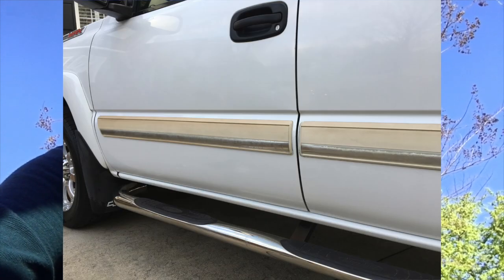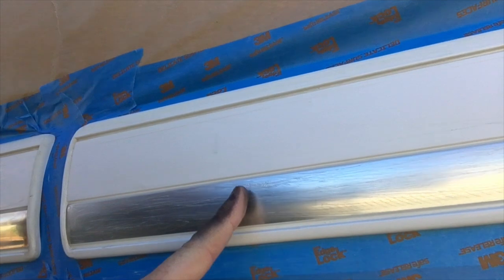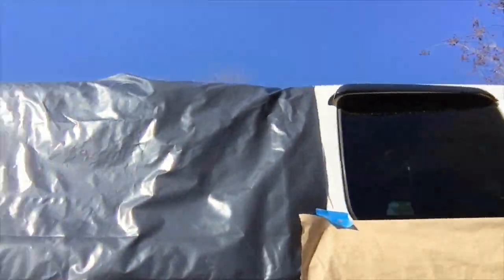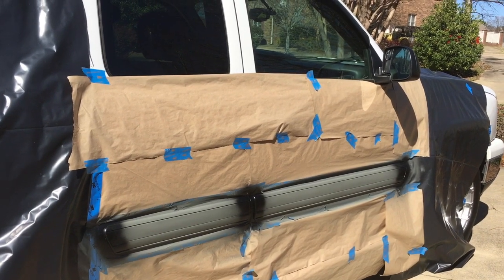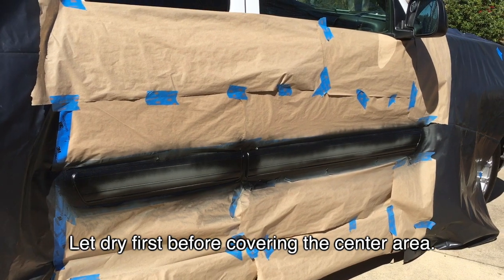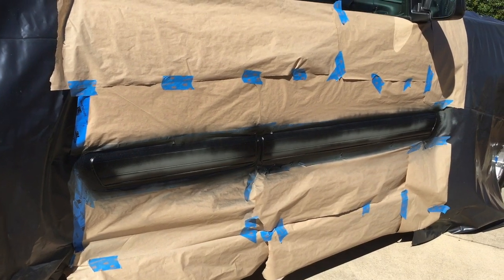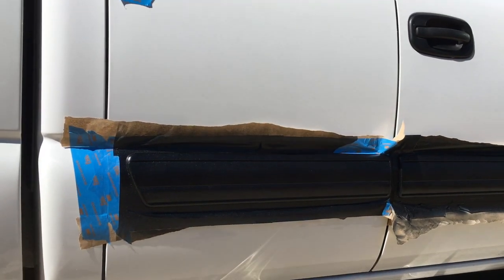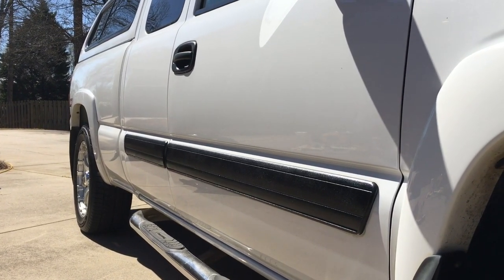Painting Body Molding Door Trim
2006 Chevy Silverado body molding door trim refinished with truck bedliner paint. Body molding was deteriorated so either replace or resurface. The bedliner paint works really well when the surface is prepared right.